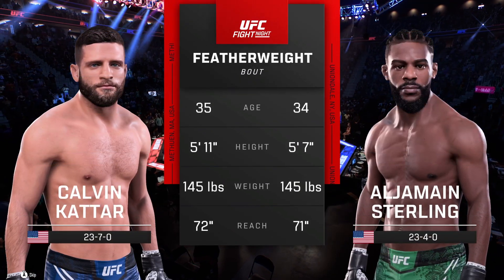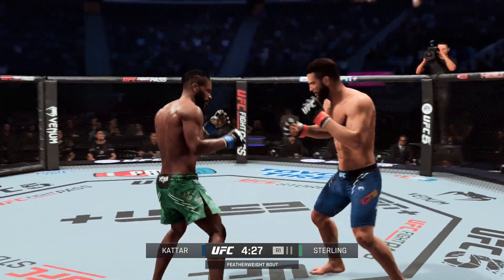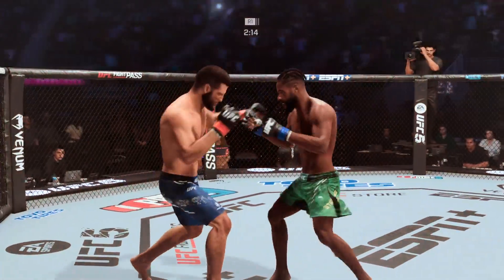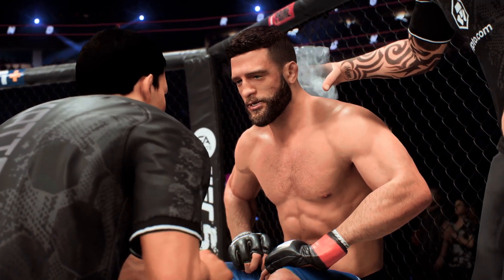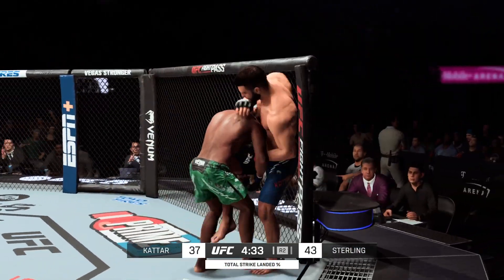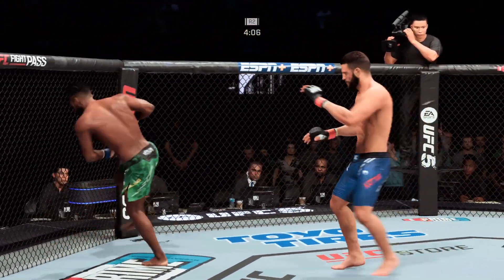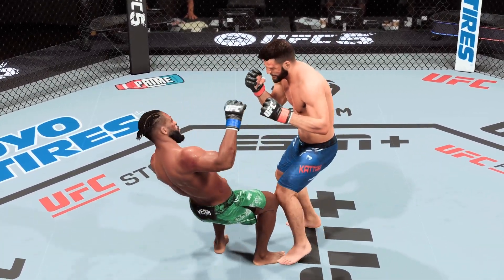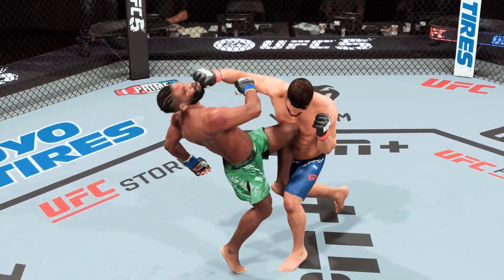CALVIN KATTAR vs ALJAMAIN STERLING Full Fight UFC 300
CALVIN KATTAR ALJAMAIN STERLING
UFC 300
T-Mobile Arena, Las Vegas